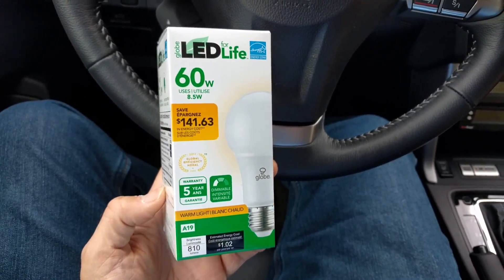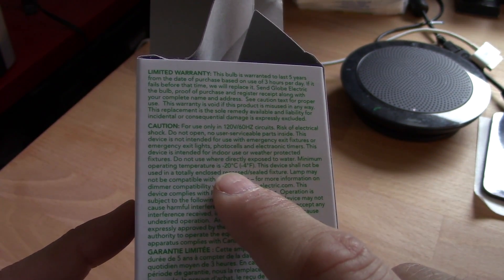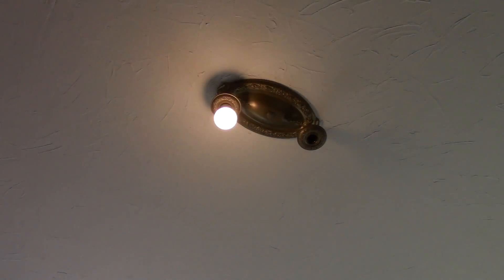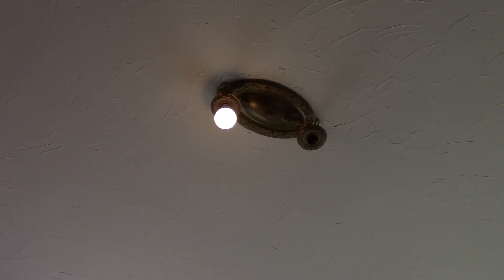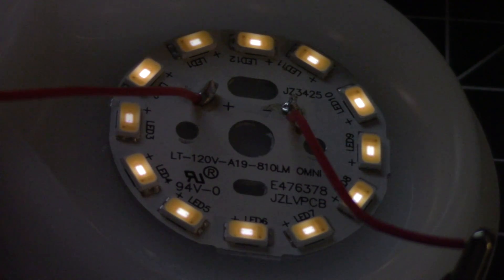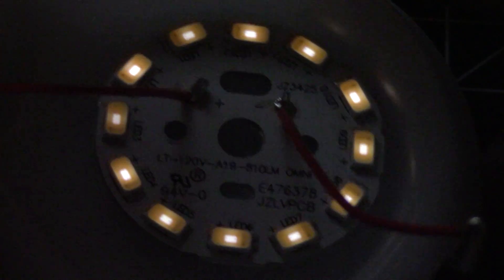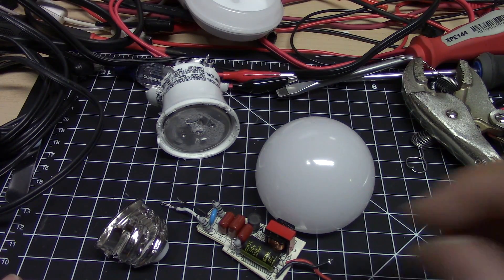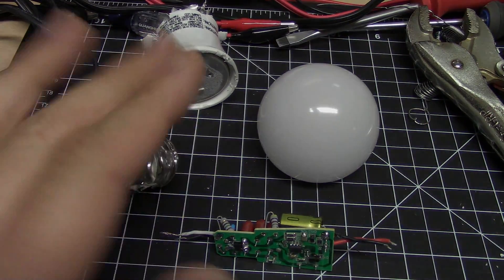Dollar Tree $1 Dimmable LEDlife 8.5 watt (60 watt equiv) LED bulb review and teardown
This bulb appears to be a second generation bulb which I bought in a Portland, OR Dollar Tree on June 13, 2016.

Construction quality is quite good as it uses a 130 deg C output capacitor and 12 LEDs. (Less than 1 watt per LED.) Color temperature could be better as it's a littler cooler (Than I like) but still warm white.